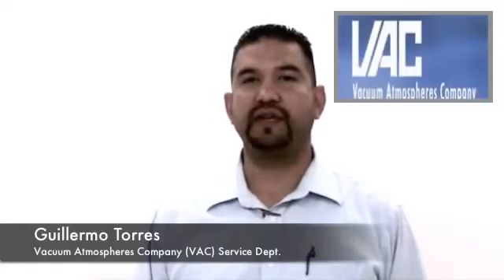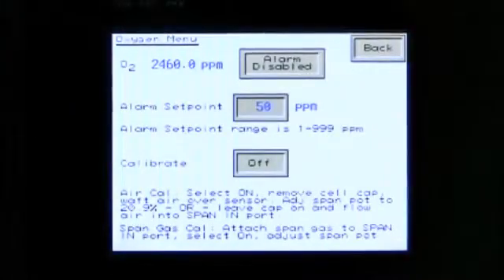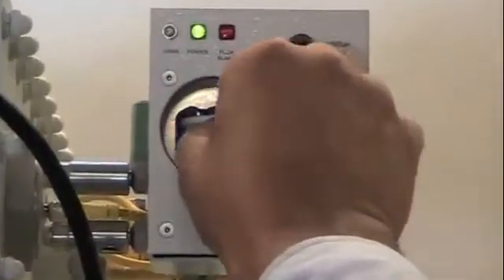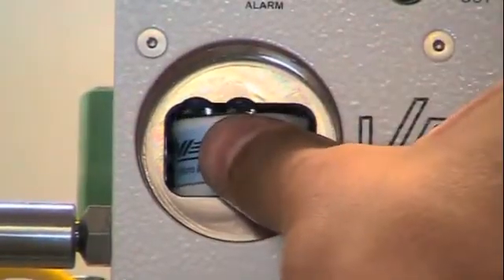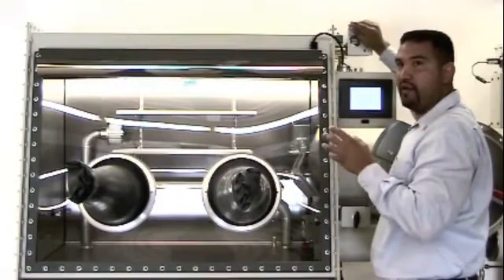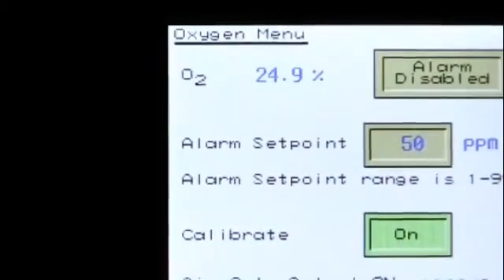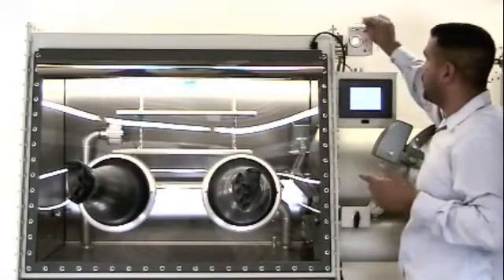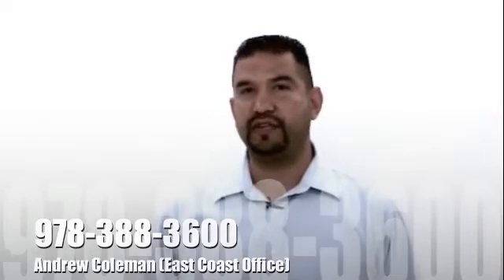VAC Instructional Guides: How to REPLACE/ INSTALL a fuel cell and CALIBRATE an Oxygen Analyzer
Nexus II Oxygen Analyzer replacement and installation process for fuel cells and calibration.